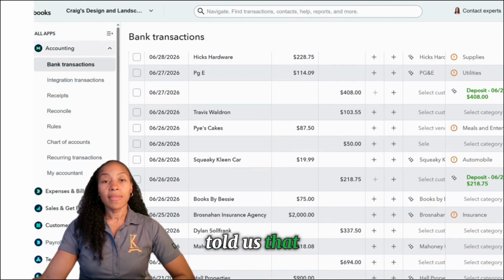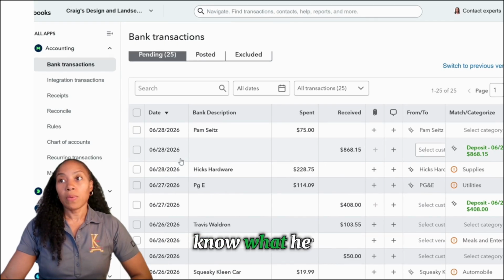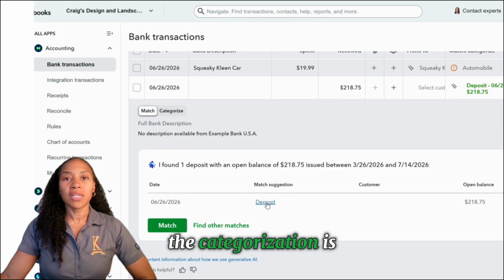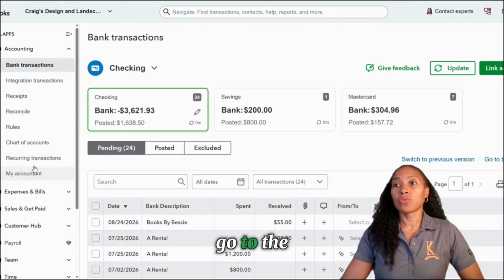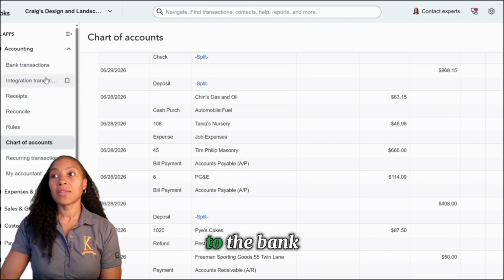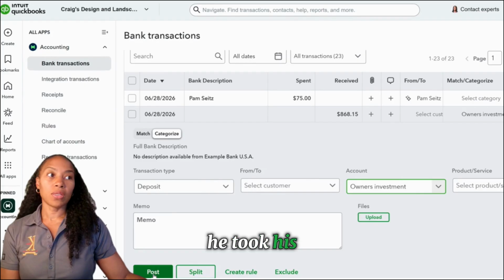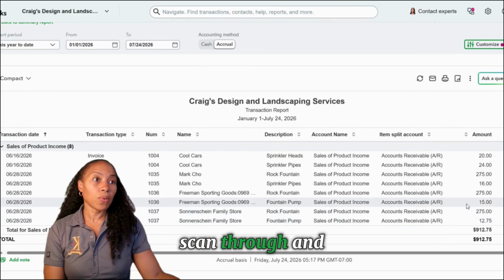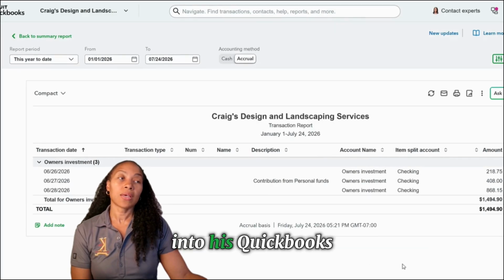QuickBooks Duplicate Transactions Are Costing You Thousands (How to Fix It)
Duplicate transactions in QuickBooks are one of the most common — and most expensive — bookkeeping mistakes we see. Left unchecked, they quietly overstate your expenses, throw off your reports, and can cost you thousands at tax time.

In this tutorial, Steph from K.I.S.S. Consulting Group (KCG) walks you through exactly how to spot, fix, and prevent duplicate transactions in QuickBooks — step by step, no jargon.

→ Want a pro to clean up your books for you?

- Why duplicates happen (bank feeds, manual entry, double imports)
- How to quickly find duplicate transactions in QuickBooks
- The right way to delete or merge them without breaking your reconciliation
- Simple habits to stop duplicates from coming back

Duplicate entries inflate your expenses, create messy reconciliations, and lead to inaccurate profit numbers — which means bad decisions and a bigger headache at tax time. Catch them early and you protect both your books and your bottom line.

ABOUT K.I.S.S. CONSULTING GROUP (KCG)
KCG is a full-service firm providing straightforward Accounting, Bookkeeping, Tax Consulting, Tax Filing, and Financial Consulting for businesses and individuals while Keeping Incredible Service Simple.